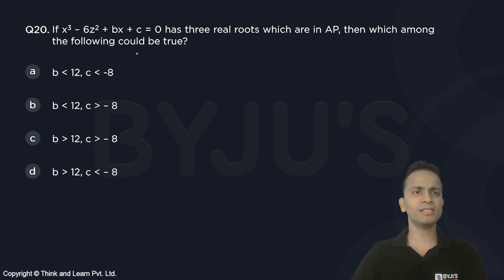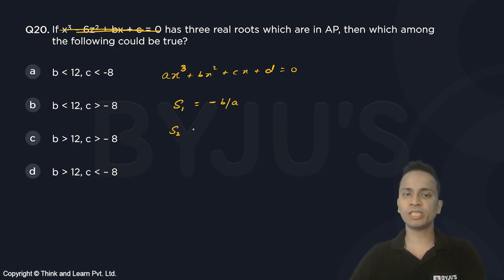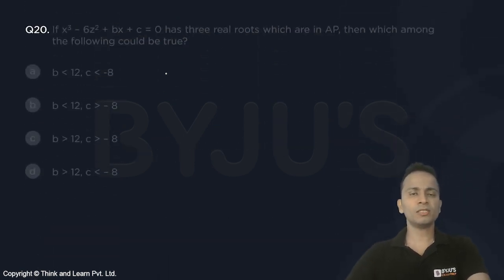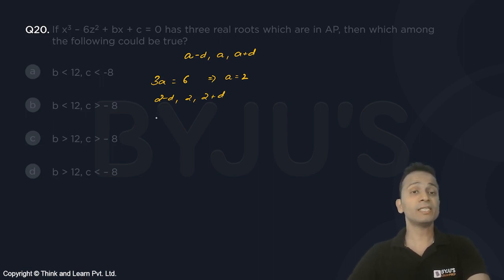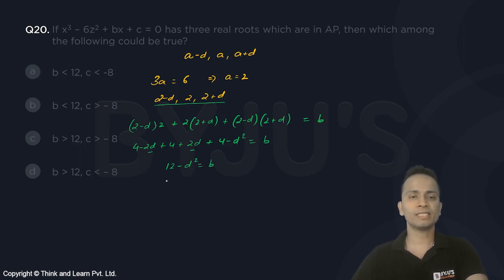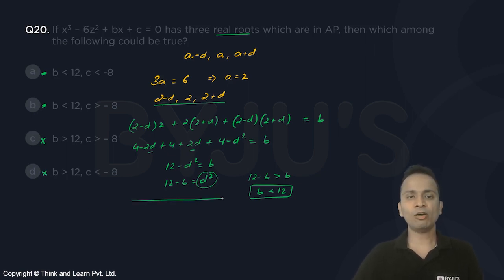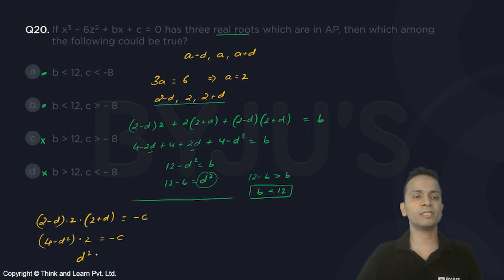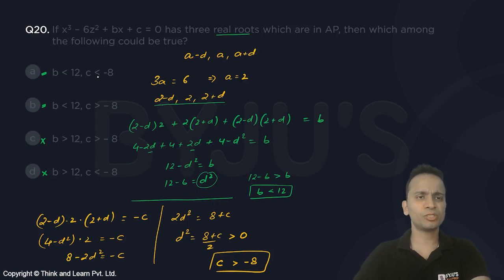Q20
👩‍💻Attempt Topic Wise Mock Test